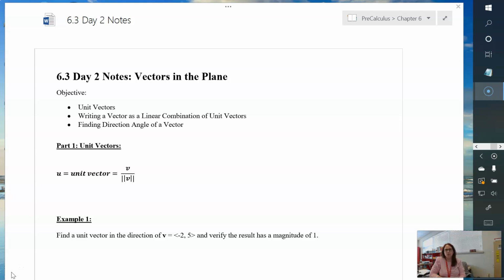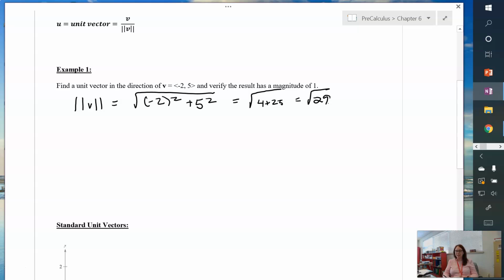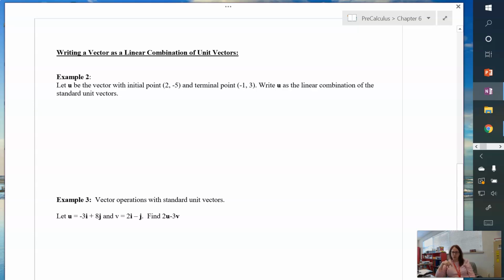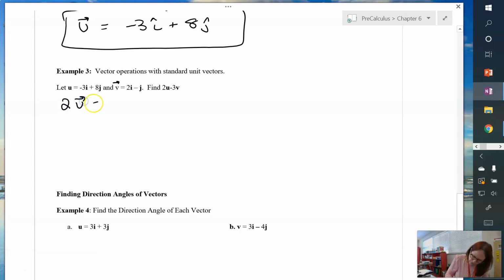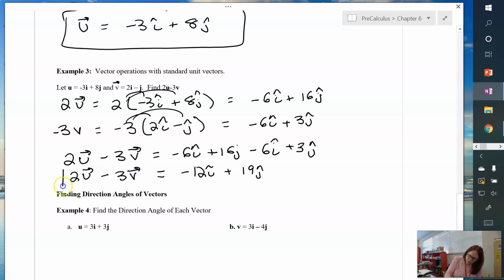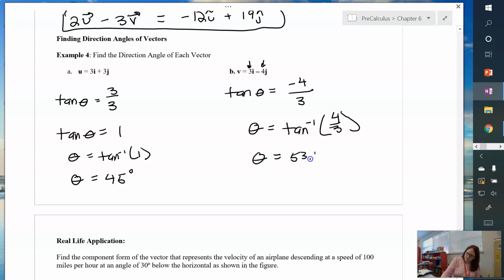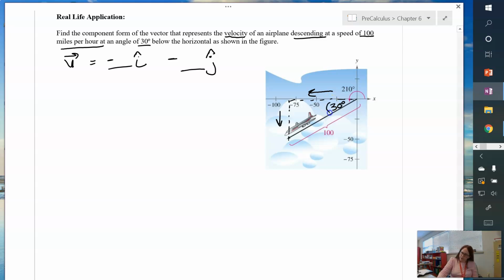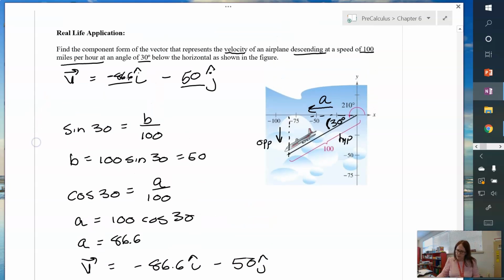PreCalc 6.3 Day 2 Vectors in the Plane